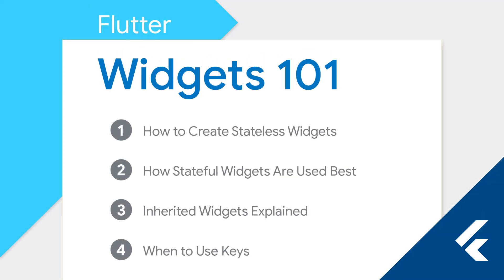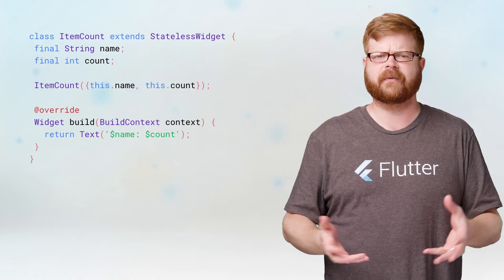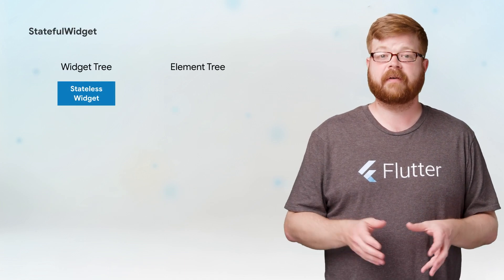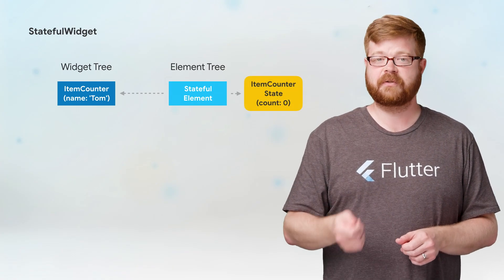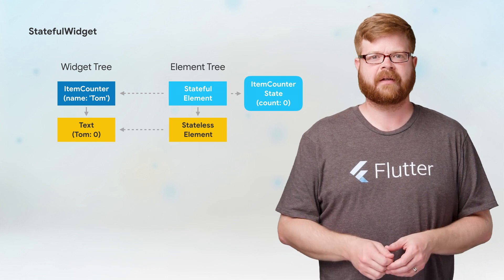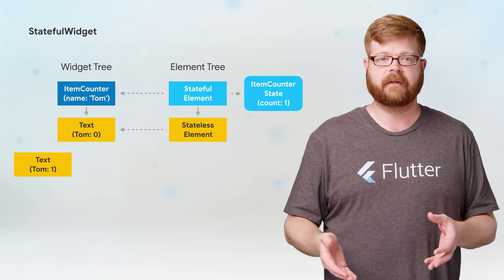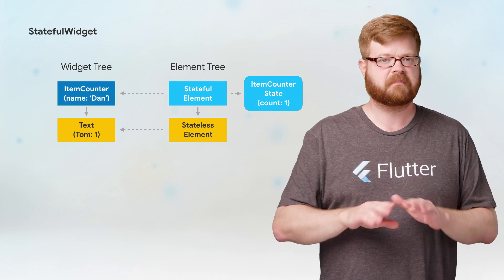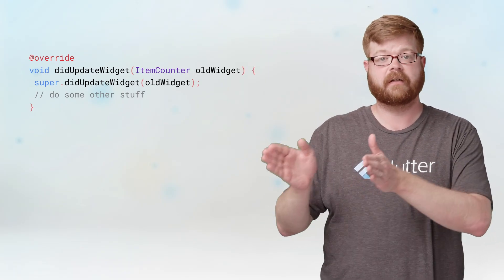How Stateful Widgets Are Used Best - Flutter Widgets 101 Ep. 2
What is a stateful widget? What is the difference between stateful and stateless widgets? How do state objects work? In episode 2 of Flutter Widgets 101, Andrew Brogdon answers these questions. Learn when to use a stateful widget and the inner workings of it by looking into the widget and element trees.

Chapters:
0:00 - Intro
0:21 - Differences between stateful and stateless widgets
0:56 - StatefulWidget
6:08 - Why you won't make lots of stateful widgets